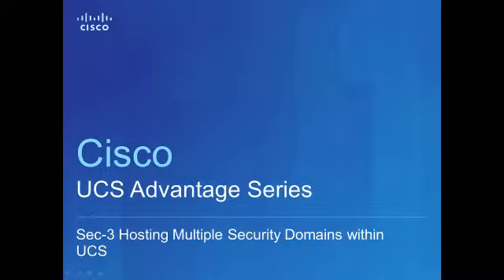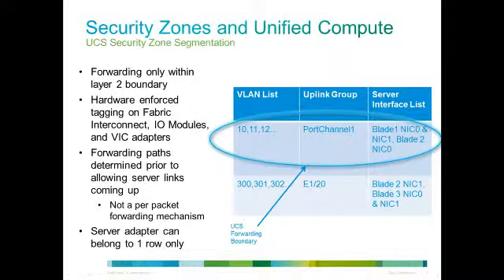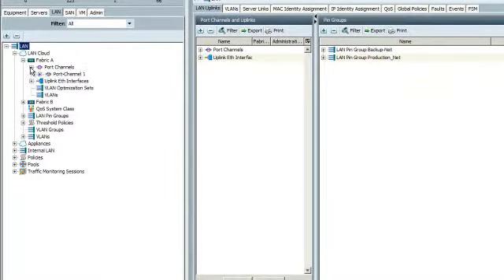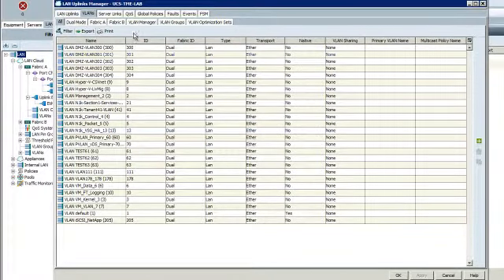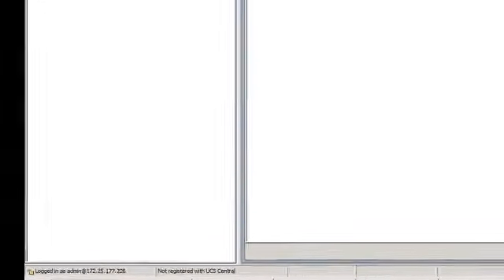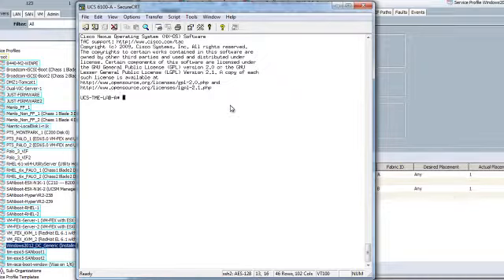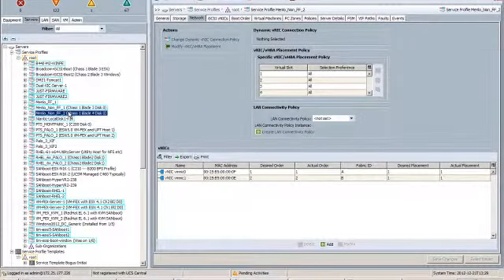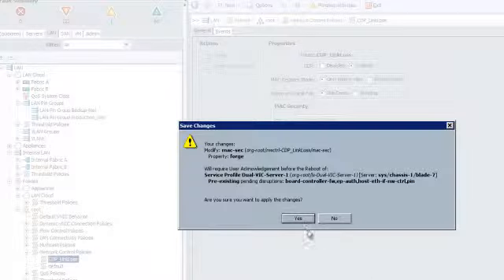UCS Advantage Series (Sec-3): Hosting Multiple Security Domains on UCS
Multiple security / authentication domains on UCS